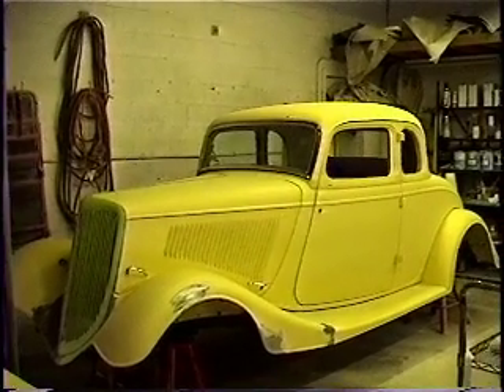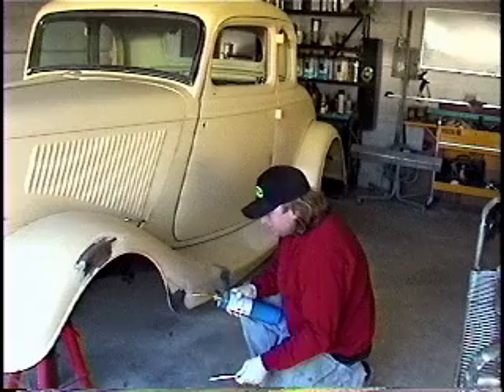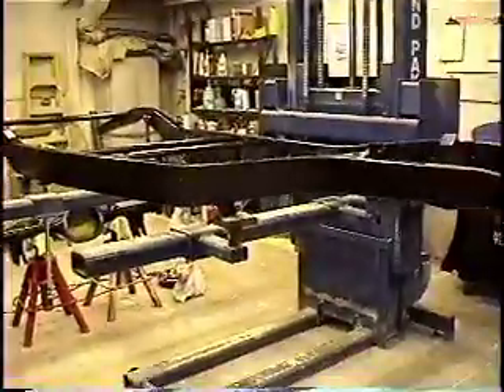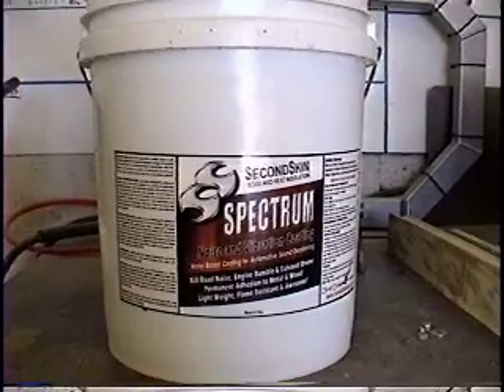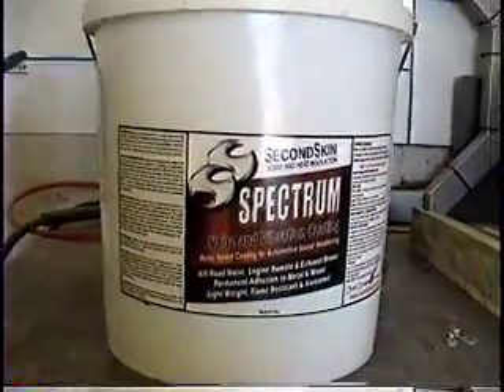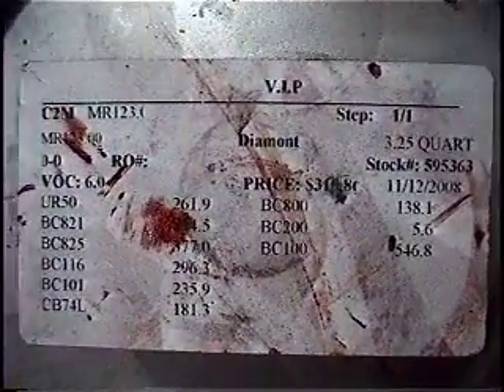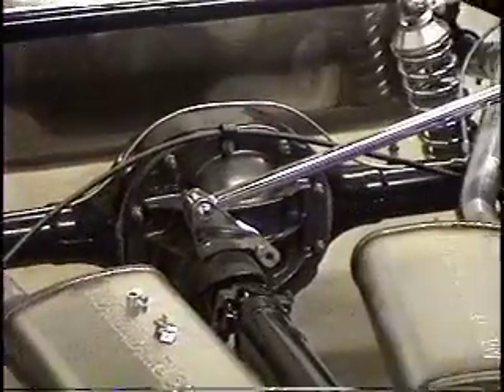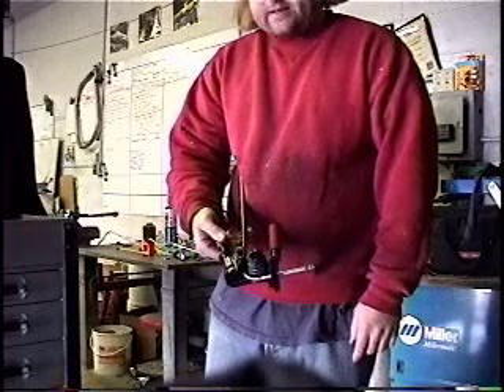1934 Ford 5 Wondow "Gennie" Nostalgia Rod Restoration MUSCLE CARS & HOT RODS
In the episode I compiled the footage of 1000's of hours of work on a 1934 Ford Coupe into a ten minute video. Now that the end of the restoration is near a video montage of the work allows us to see the car come together before our eyes. The restoration of this Nostalgic Rod started in 2007 and is an excellent example of the work being produced in the industry. Quality is job one.